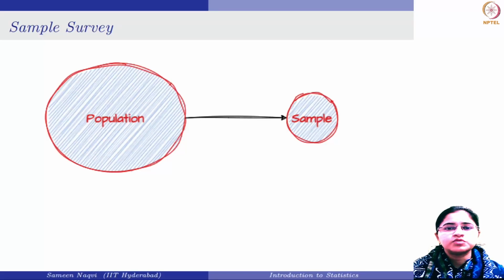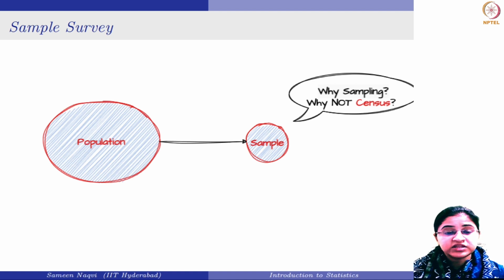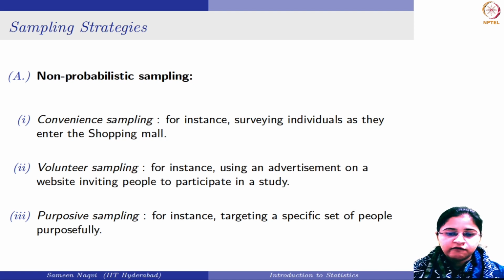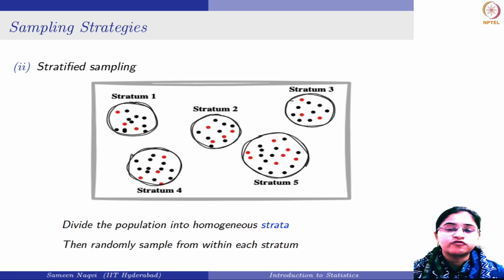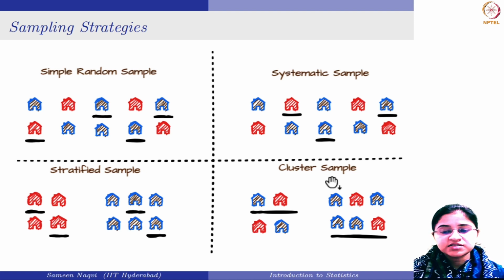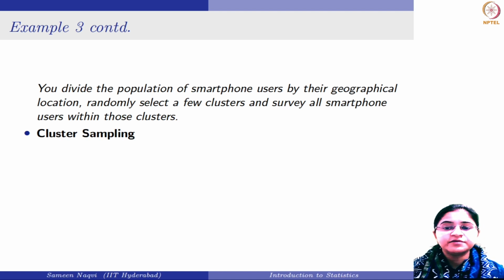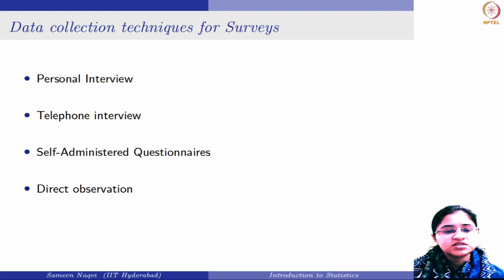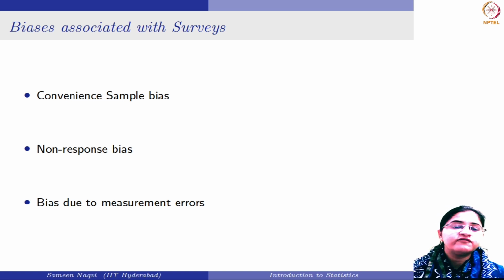Types of sampling strategies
1. Non-probabislitics sampling
2. Probabilistic sampling